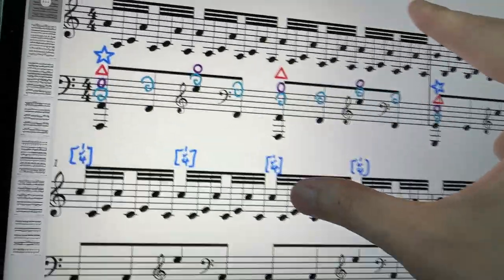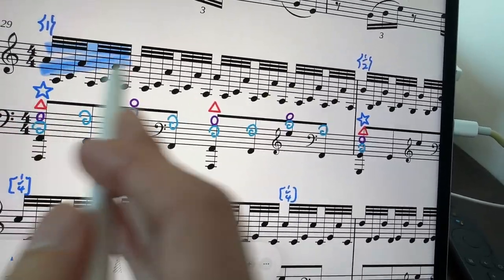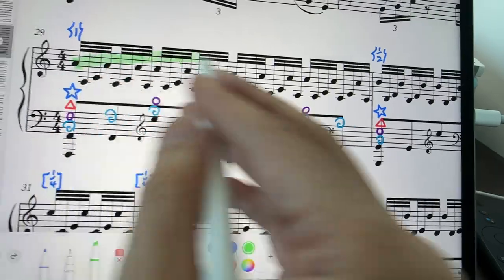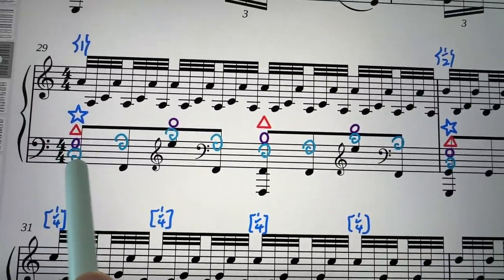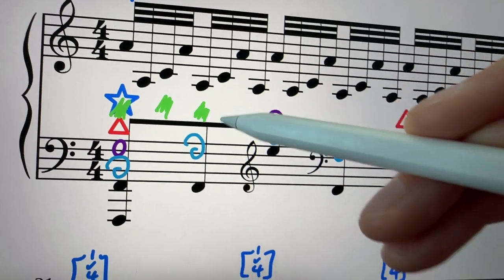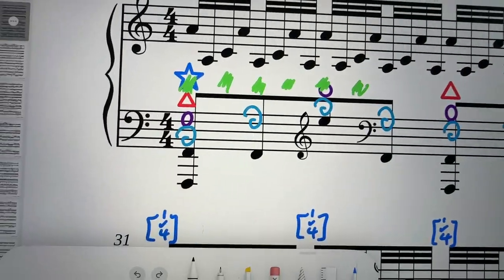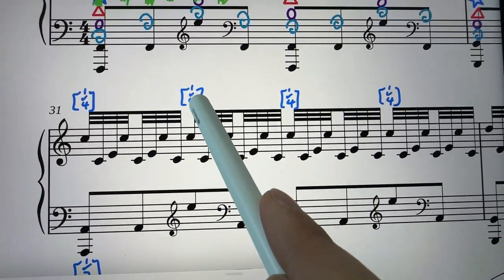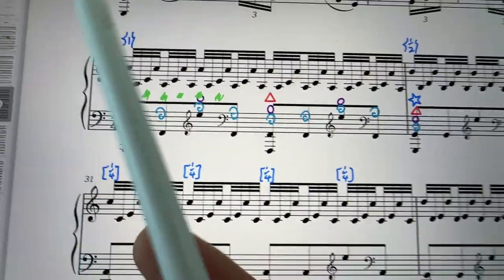Visual Reminders vs. True Logical Notation in Strategic Piano Practice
- Why strategic piano practice leads to way faster progress
- Examples from a virtuosic arrangement of Interstellar that a real student is learning
- The difference between visual reminders and my true logical notation from my logical methodology
- Examples of all the common visual reminders I use with students
- Examples of the logical notation from my logical methodology